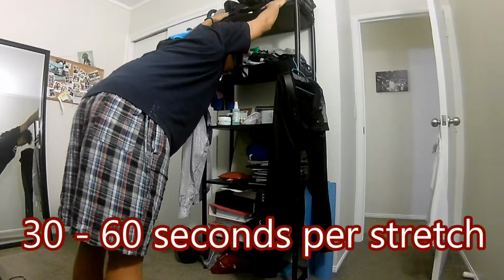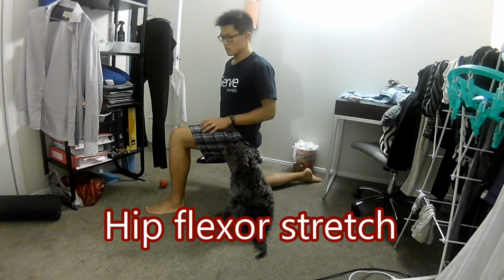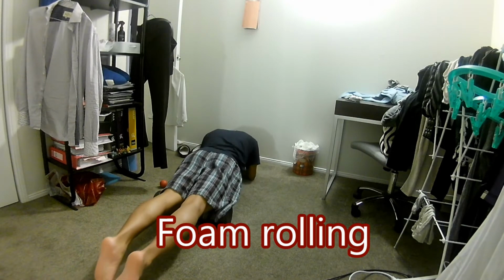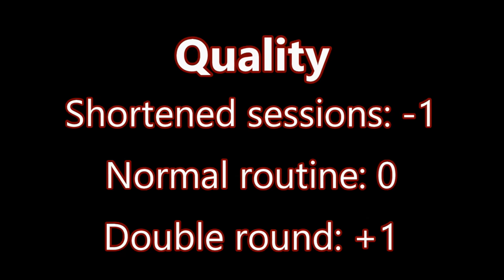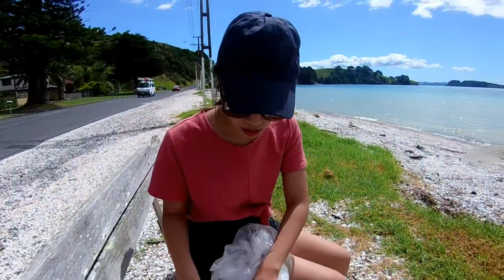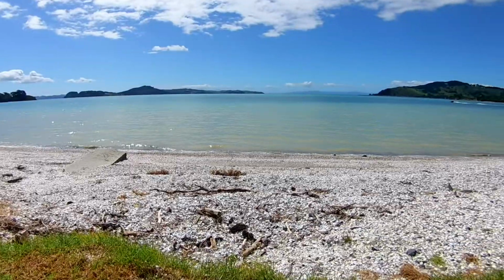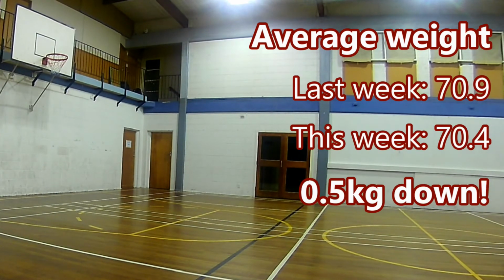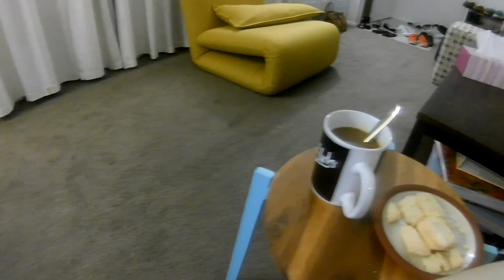Stretching routine (and oysters) || Will I Dunk #4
Showing you my daily stretching routine + what we got up to on the weekend :)